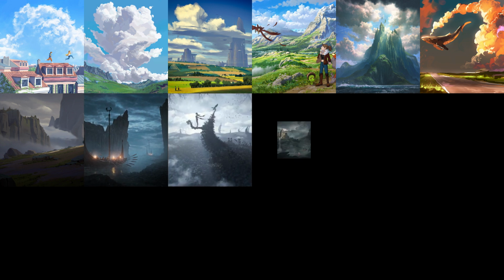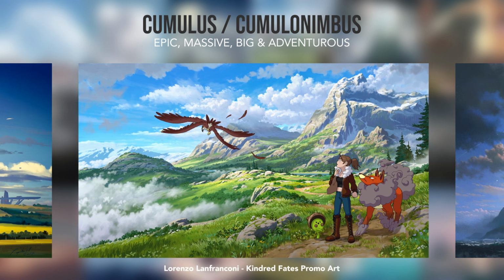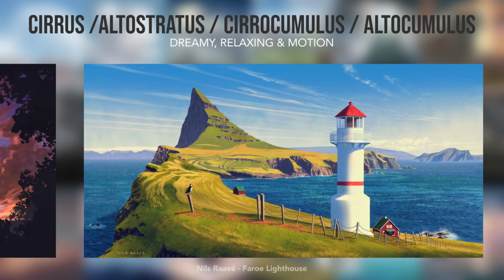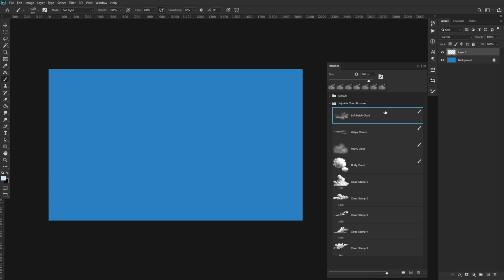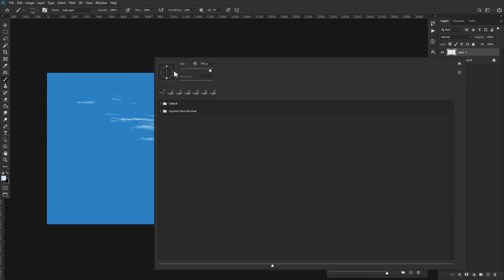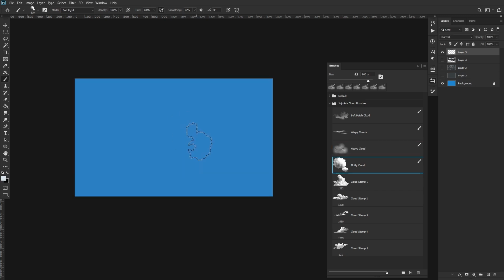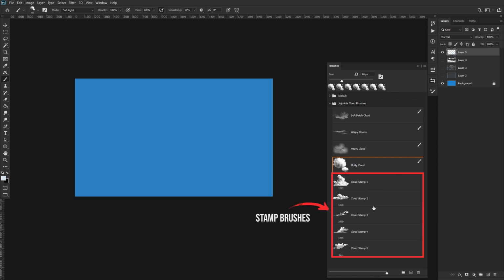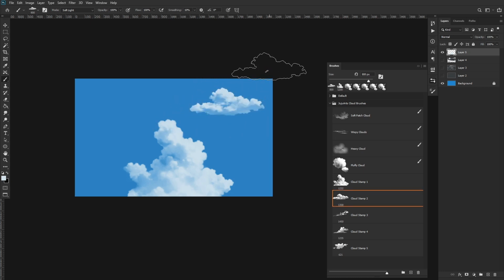Digital Art Tutorial - Storytelling Using Clouds + FREE CLOUD BRUSH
Learn how to make background art

- CHAPTERS -
00:00 Intro
01:01 3 Types of Cloud
03:25 Clouds for Storytelling
04:49 Cloud Brush Overview